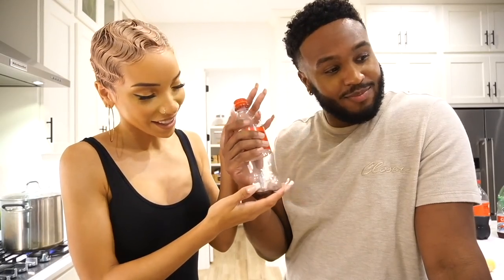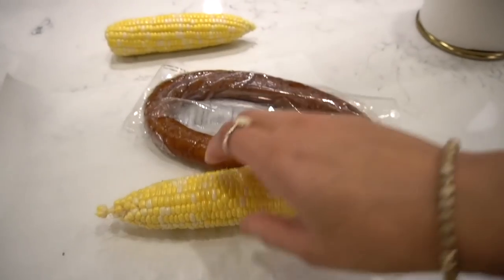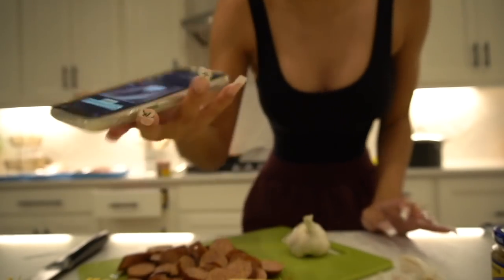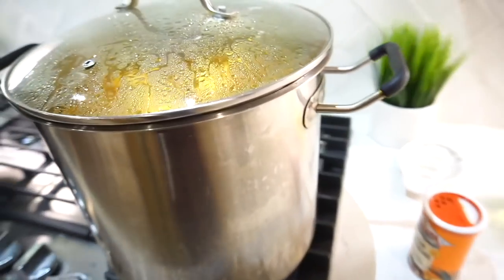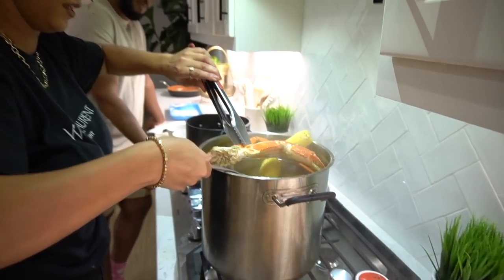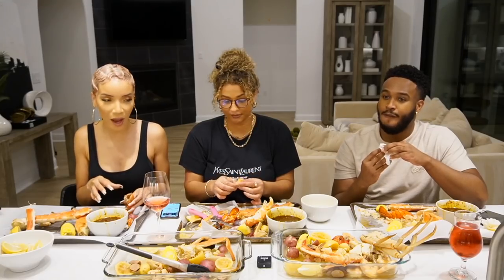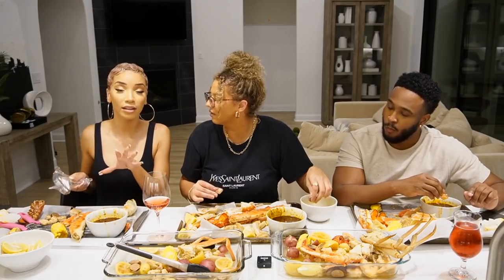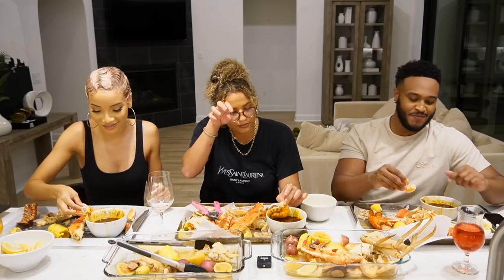Raven's Ratchet Kitchen | My First Seafood Boil!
Vlogging with my friends! Rell and Sadie came over for my first seafood boil (Raven's Ratchet Kitchen style) We cooked, we laughed, and answered y'all's questions while we ate shrimp, lobster, king crab and sausage, which were amazing, and the BLoveslife Smackalicious Spicy Seafood Sauce DID NOT disappoint!

• MY DREAM HOME INSTAGRAM →  @ravensdreamhome

LOCATION: Texas
BIRTHDAY: September 1993
ETHNICITY: African American
HEIGHT: 5'11
DAUGHTER: Named Ziya, born April 2016